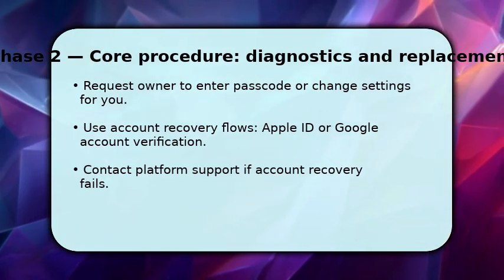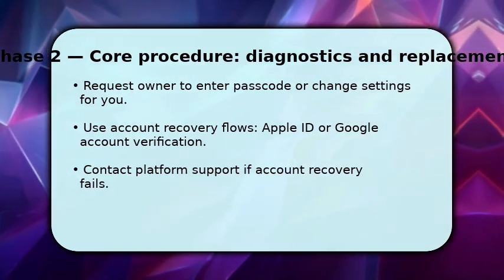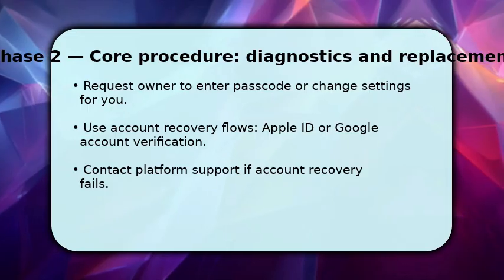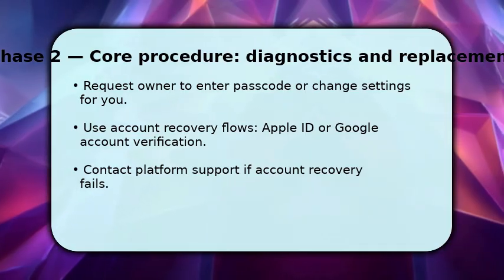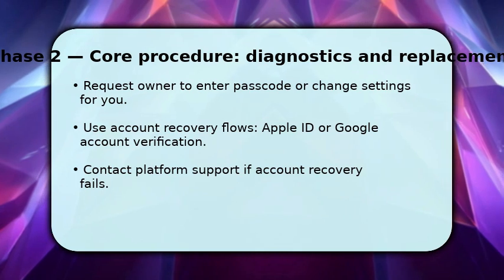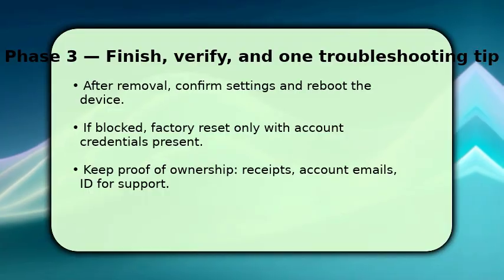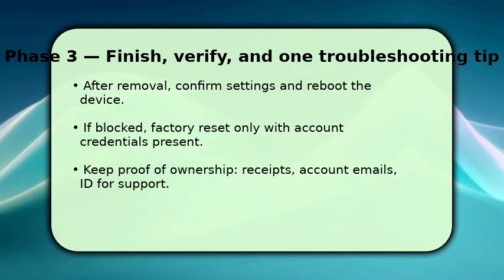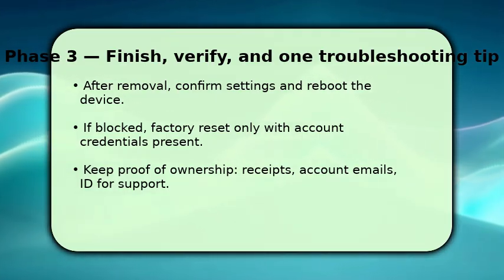How to Get Rid of Screen Time Without Password - Step by Step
How to Get Rid of Screen Time Without Password - Step by Step | 🔒 Surfshark VPN Deal — Stay private and secure. $1.99/mo + 3 Months Free ▸

Discover effective strategies to reduce screen time without relying on passwords. This step-bythy guide offers practical tips and tools for managing your digital habits, enhancing productivity while maintaining online security.

reduce screen time, passwordless management, digital wellness, productivity hacks, online safety without passwords, screen time control methods, non-intrusive monitoring tools, balanced digital life, tech detox strategies, secure device usage